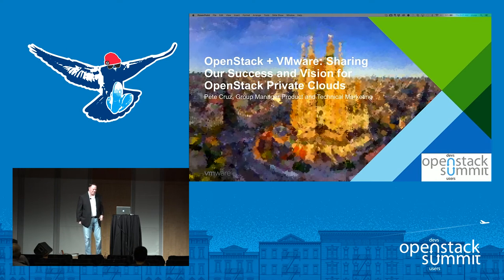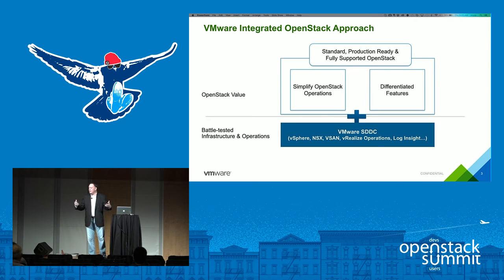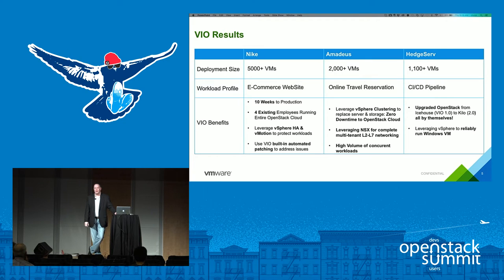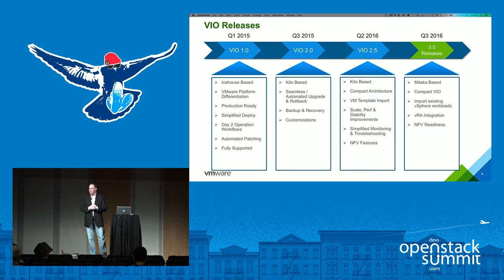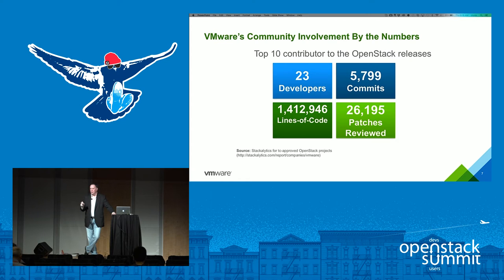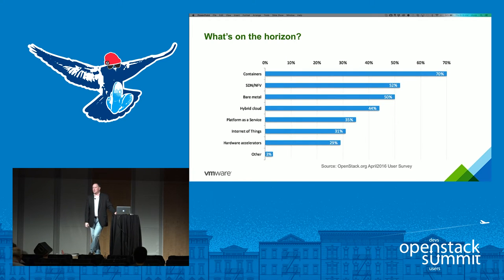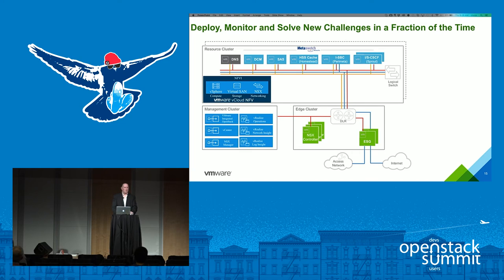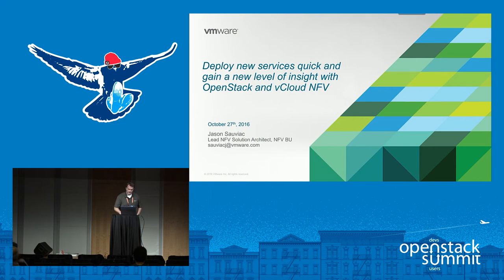VMware- OpenStack + VMware - Sharing our Success and Vision for OpenStack Private Clouds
VMware and OpenStack have come a long way together. We started with the mission that "VMware products should be one of the best ways to running OpenStack private cloud". We are happy to share our success with that mission. We will share our customer success stories, and highlight community contributions from everyone that made some of the most powerful OpenStack private cloud a reality. We will also share our vision for OpenStack + VMware as we look towards 2017 and beyond. Come join us to share